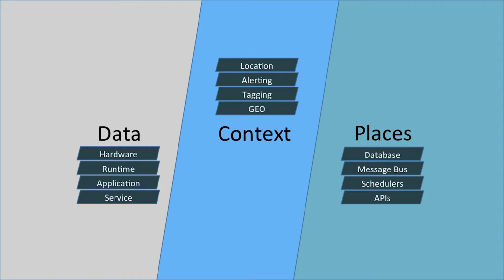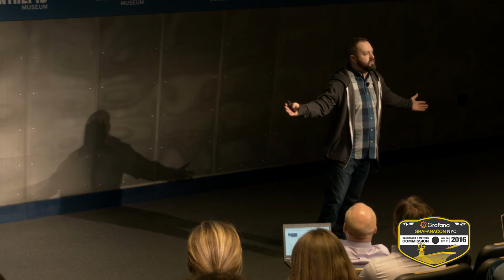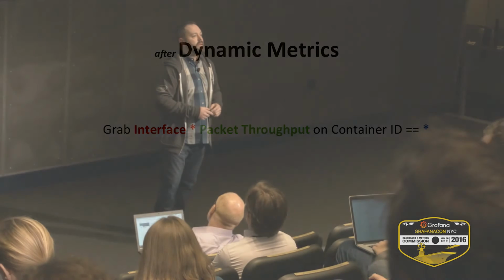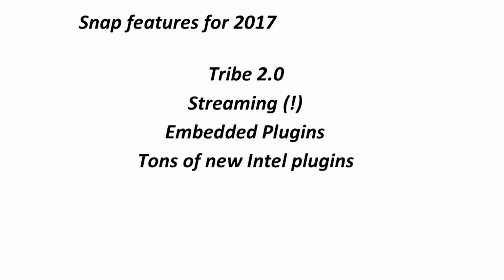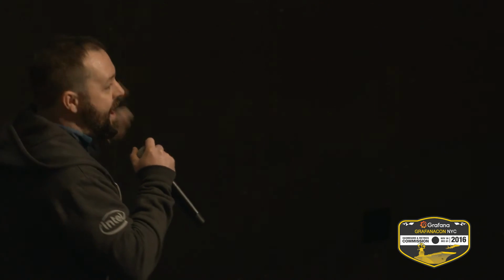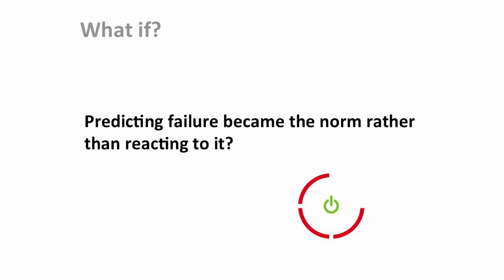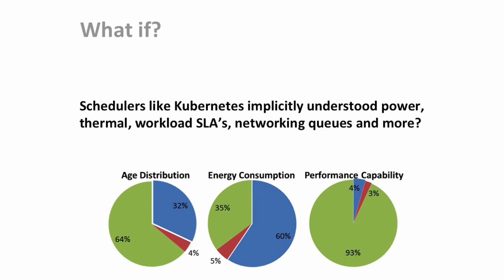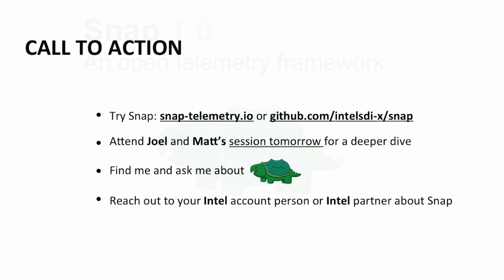GrafanaCon 2016: Nicholas Weaver, The Launch of Snap 1.0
Nick Weaver launches Intel's Snap Telemetry Framework and launches Snap 1.0 at GrafanaCon 2016 in NYC.